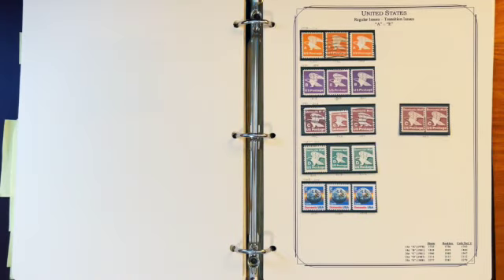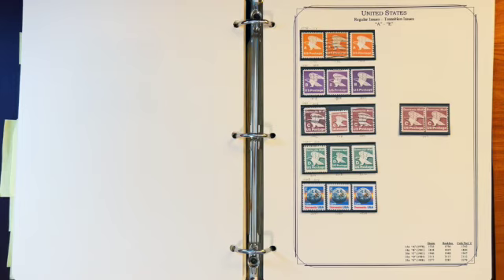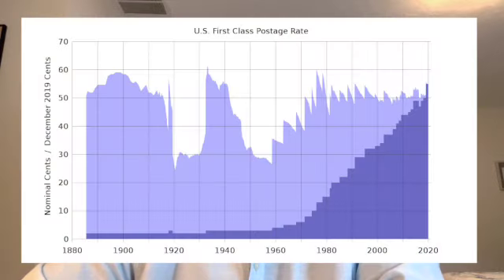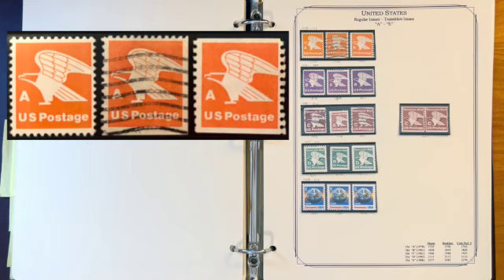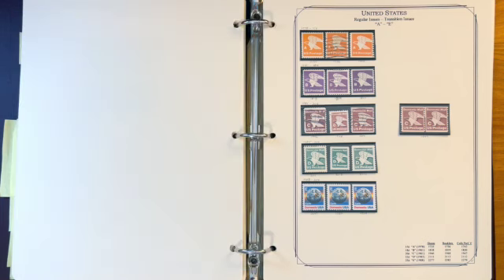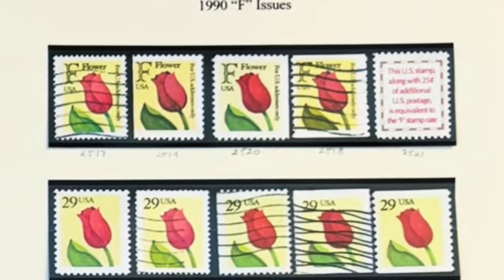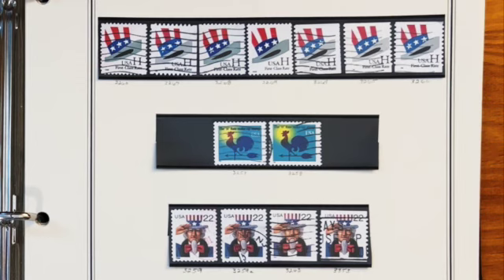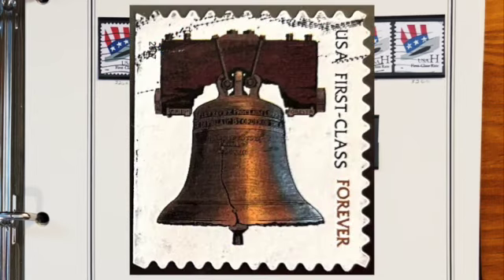The ABCs of US Alphabet Transitional Stamps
We cover the history of undenominated US stamps focused on the alphabet transition stamps. We dig into the rate change process and even talk about how to tell sheet stamps from booklet stamps and coil stamps.